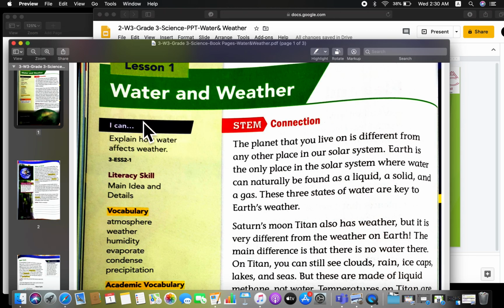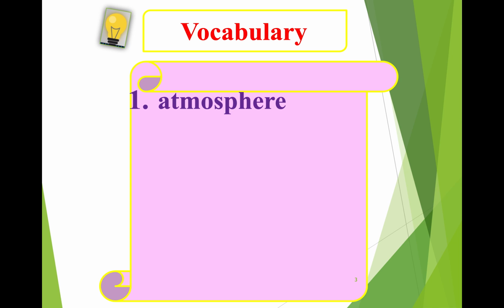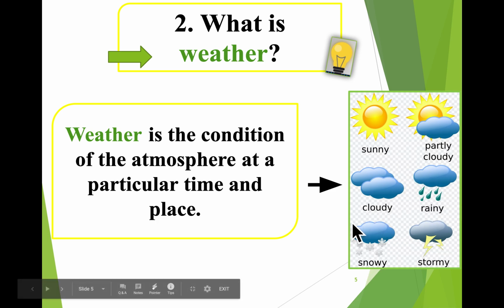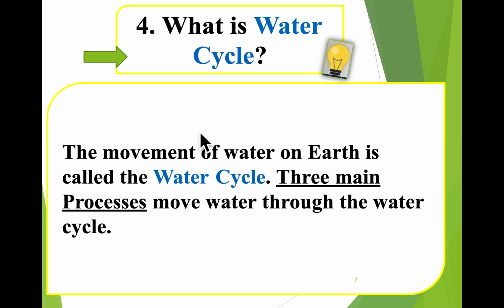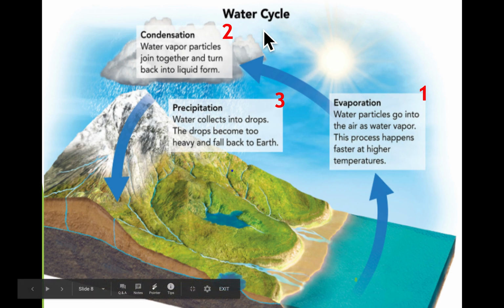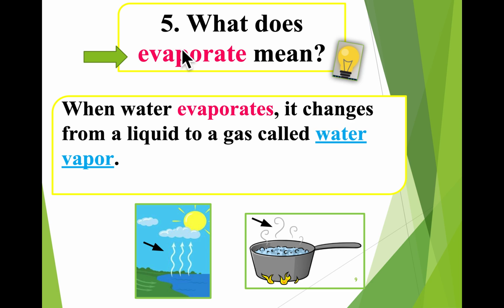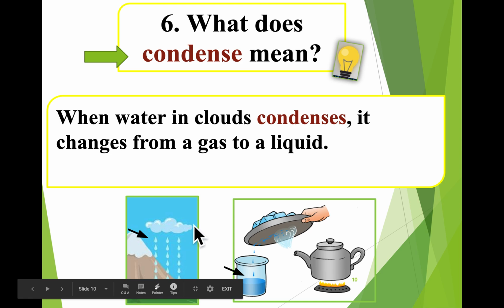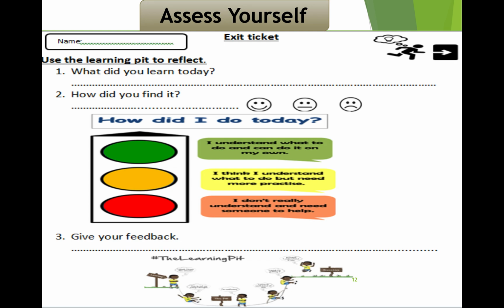Grade 3 - Science - Water Cycle Part 1 - Recorded Lesson - April 7